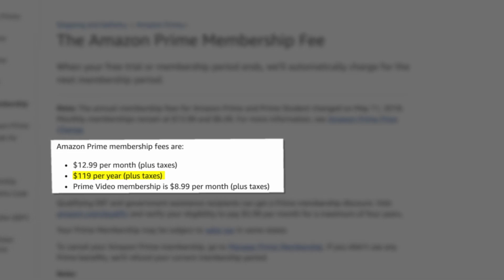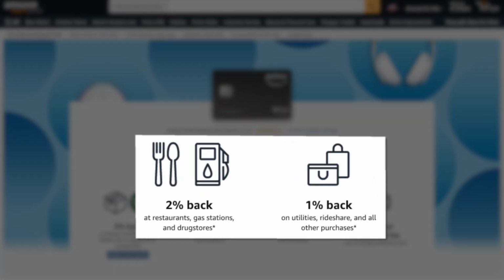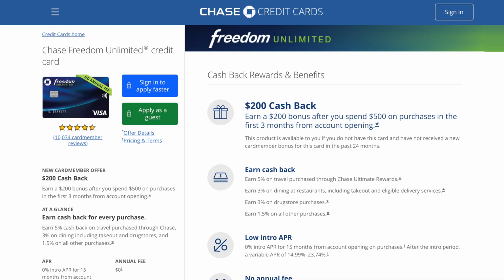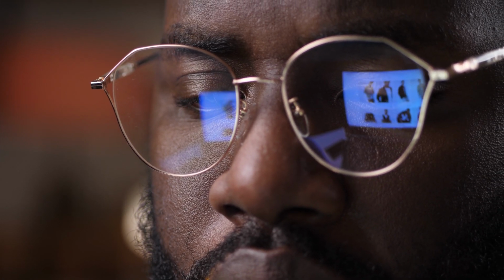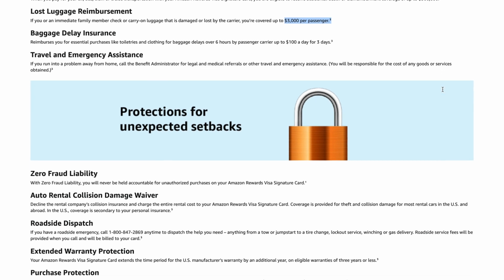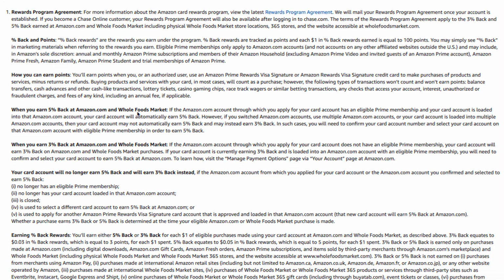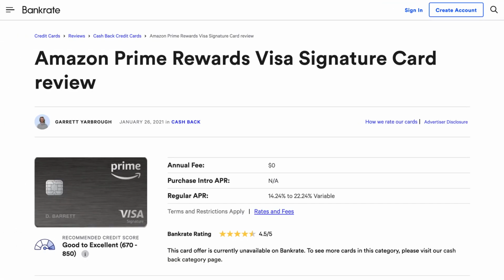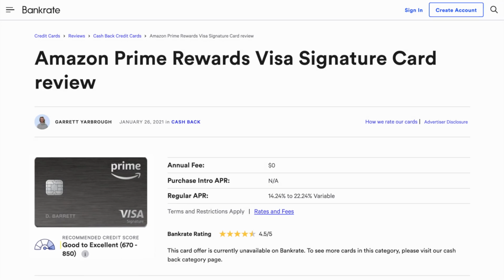Amazon Prime Credit Card Review | UNLIMITED 5% Cash Back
For starters, the good and bad news is that this card technically has no annual fee. And I say that because it is advertised as not having an annual fee which is true however in order to get it you do need to be an Amazon prime customer which I believe is $120.00 a year or somewhere around that so no the card itself does not have an annual fee and I'm assuming a lot of you are probably already Amazon prime customers anyways but if you currently are not an Amazon prime customer and you don't see value in that for any other reason, then technically yes in order to get this you are going to have an annual fee.

However, even factoring in the $120.00 per year cost of Amazon prime which has its own benefits, this card is actually still worth it depending on your spending habits so what benefits is it going to offer you? Well for starters, you're going to earn 5% cash back on all Amazon and Whole Foods purchases and honestly, that's where a bulk of the advantage comes from. I mean nowadays you can pretty much buy anything on Amazon and this essentially means that you're getting 5% off of everything which is pretty awesome plus you're also going to get 2% cash back at restaurants, gas stations, and drugstores, and 1% back on all other purchases.

That's great but that's not where the advantages end. They are also currently offering a $70.00 Amazon gift card when you are approved for the prime credit card. I've also found that they occasionally offer additional rewards such as exclusive prime card member offers and random discounts between 10% and 25% on select items so every now and then you might get lucky and get a random discount on something that you were already going to purchase anyway.

Another huge benefit is the Amazon prime rewards card is actually a visa signature credit card meaning it comes with a ton of travel and shopping benefits and protections that most free credit cards just don't offer. For example, you're going to have travel insurance coverage of up to $500,000, lost luggage reimbursements of up to $3000 per passenger, extended warranty protection, and damage and theft protection on your purchases of up to $500 per claim and $50,000 per account. Plus with the visa signature cards, you're also going to get luxury hotel access with the luxury hotel collection VIP guest status which means automatic room upgrades and the 24-hour visa signature concierge service.

It's tough to directly compare it to something like the discover it card or the chase freedom options since you do have to be a prime member in order to get it but if you're like a lot of other people and you already have that prime membership, then the cash back that you're going to get from this is probably going to beat out some of those other free credit card options that are currently on the market depending on your spending habits of course.